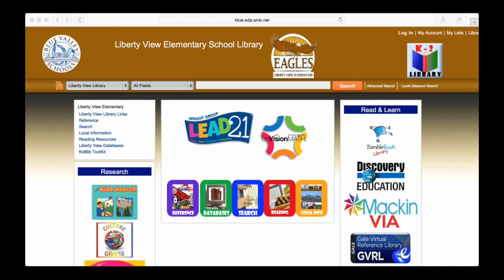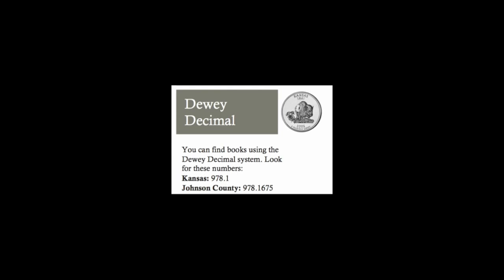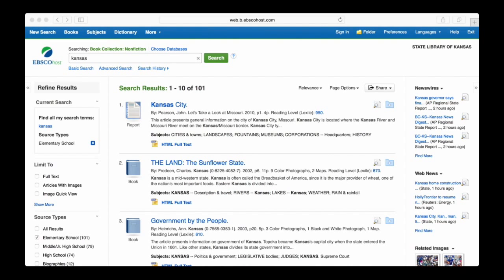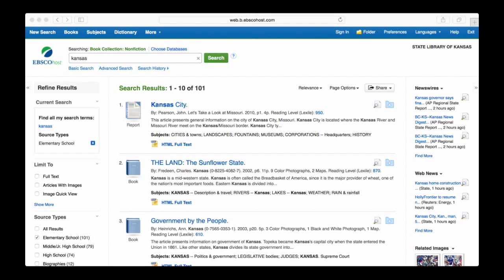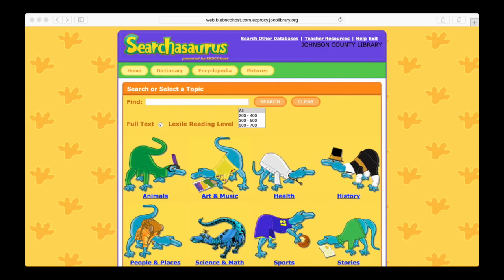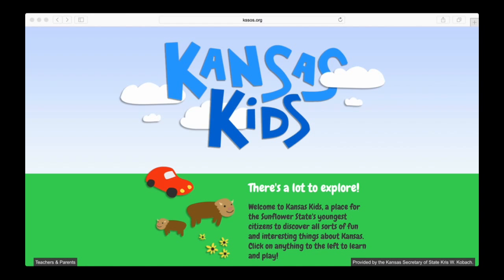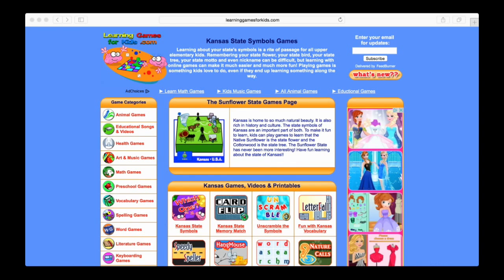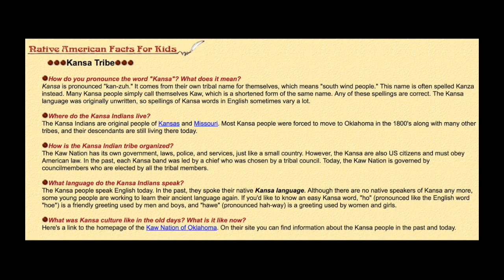Pathfinder L Hicks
A video tutorial on my Kansas Pathfinder for LI 802 at Emporia State University in 2015.